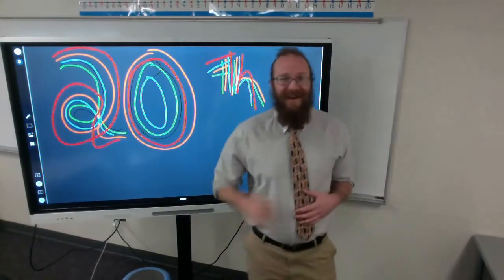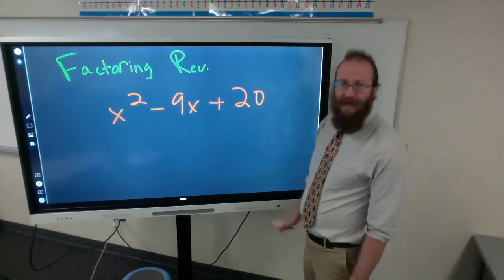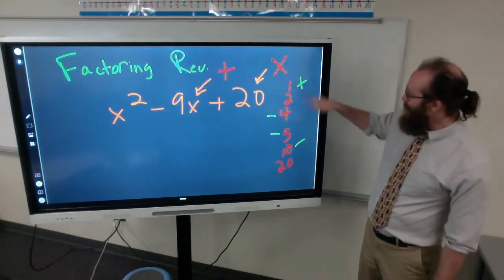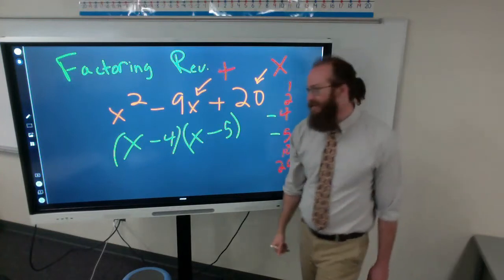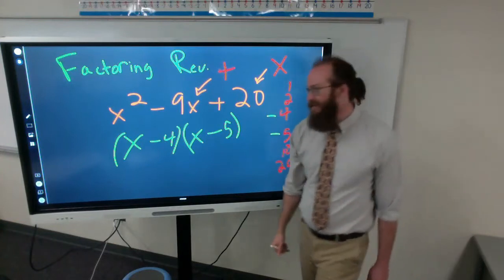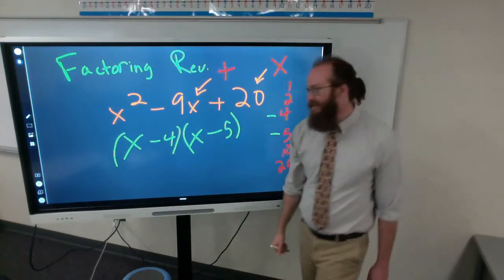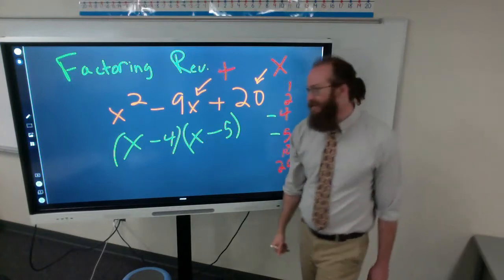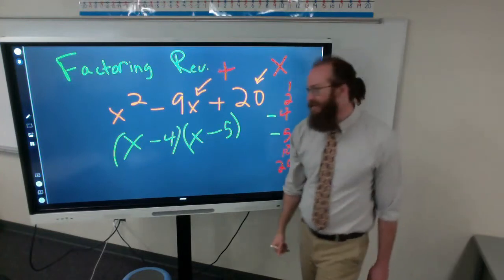Training and quadratics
9th day 20
8th and 9th grade math videos